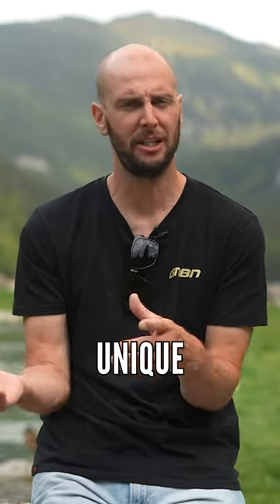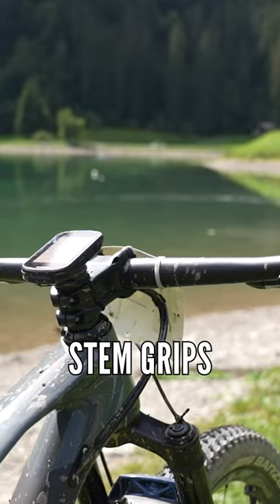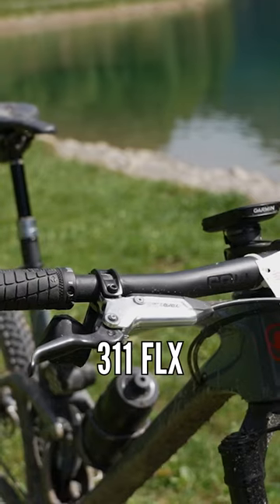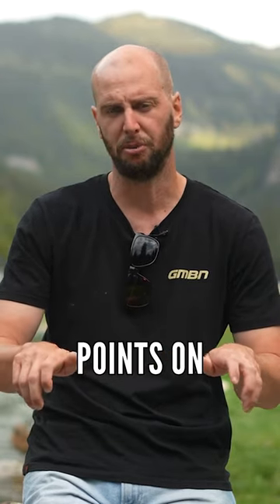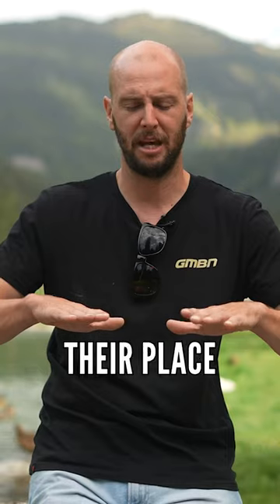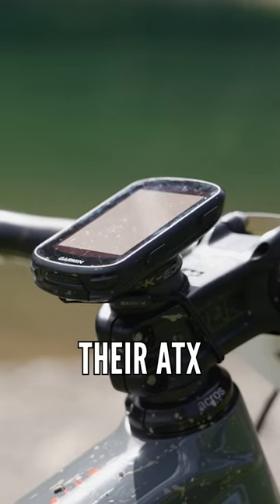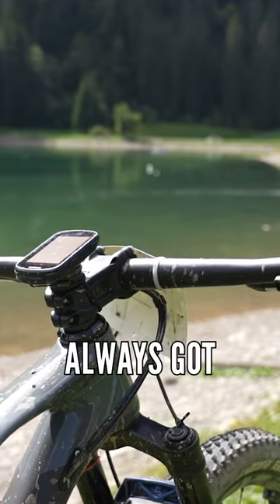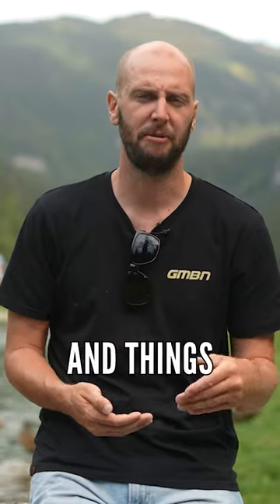Kitting Out An XC Bike With DREAM Bike Parts From SQlab! 🛠️🚵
Kitting out an XC bike with DREAM bike parts from SQlab! 🛠️🚵 We recently teamed up with SQlab to kit Rich out with perfectly optimised bike contact points to make racing a UCI Marathon World Cup easy! 😎
📌 Haute-Savoie
🚲 SQlab
📺 Full Video LIVE NOW on our YouTube! 🎬